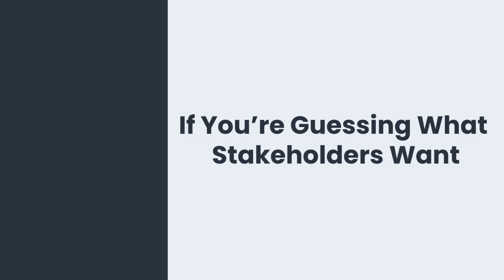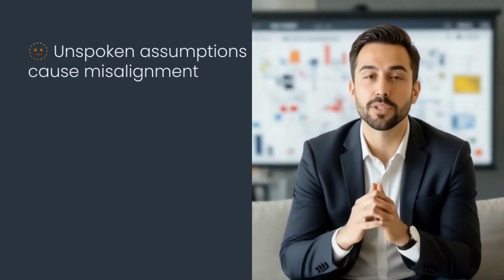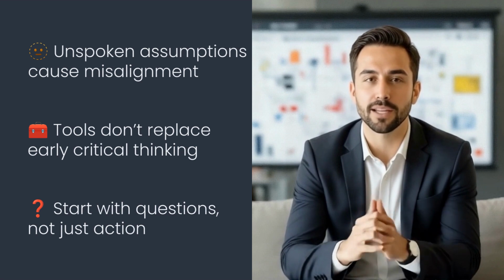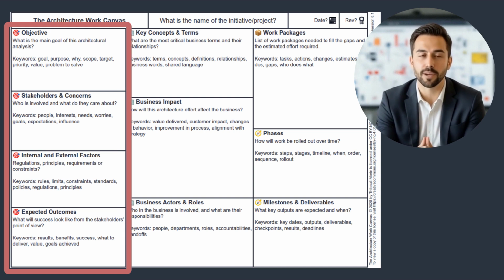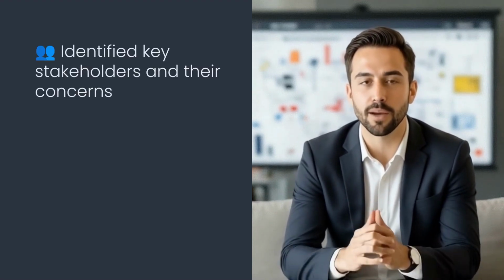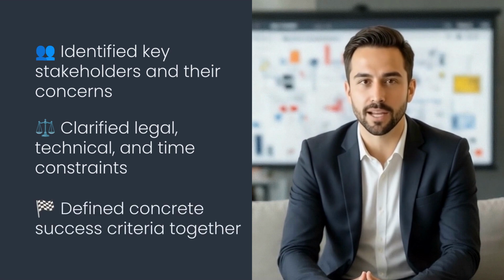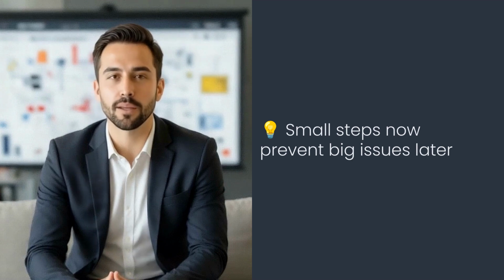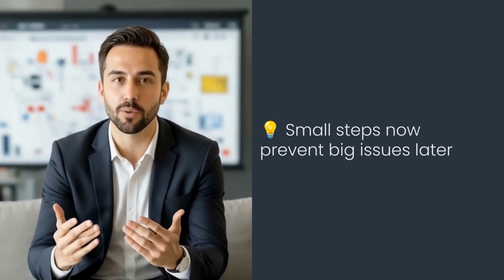🏢 If You’re Guessing What Stakeholders Want, You’re Already Behind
Welcome back to the Architecture Work Canvas series!

In this episode, we dive into the Vision column—the foundation of any successful architecture effort. If you’ve ever felt lost in diagrams and tech debates without knowing what the stakeholders truly care about… this one’s for you.

✅ Learn how to clarify:

- Objectives
- Stakeholders
- Constraints
- Expected Outcomes

Real-world example included to show how misalignment gets fixed fast with the right method.

This is step one of the Quick Technical Architecture Method (QTAM)—a fast, field-tested approach that aligns architecture with real business goals.

🎓 This aligns with Module 4 of the Quick Technical Architecture Method (QTAM)—your fast, practical way to turn architecture into real-world results.

Get the full 2-hour course on Udemy with templates, quizzes, and a complete walkthrough of the QTAM method.